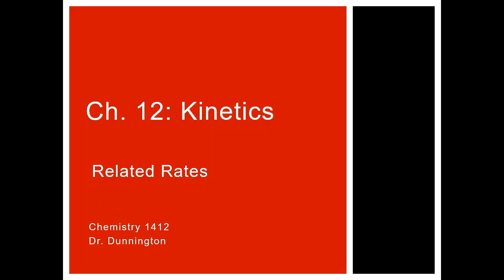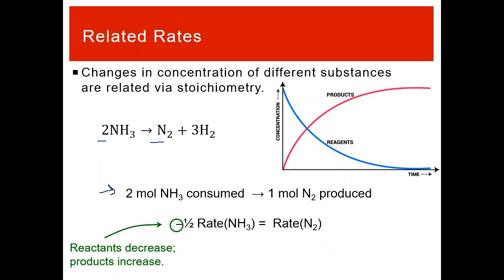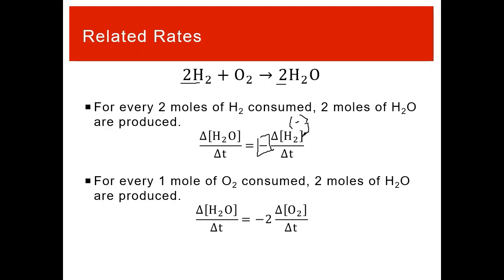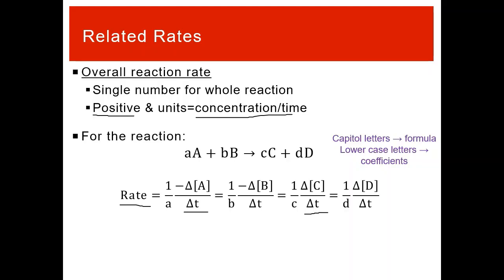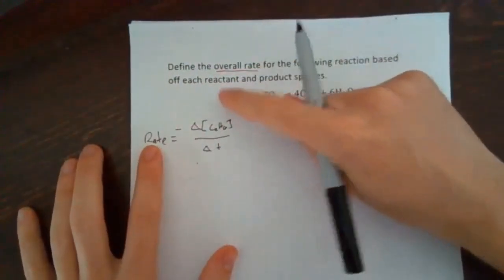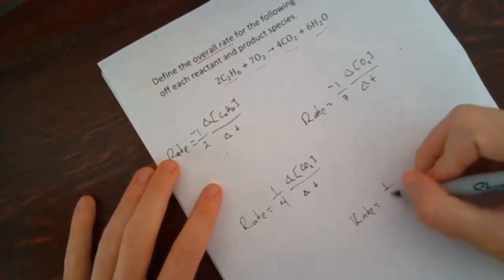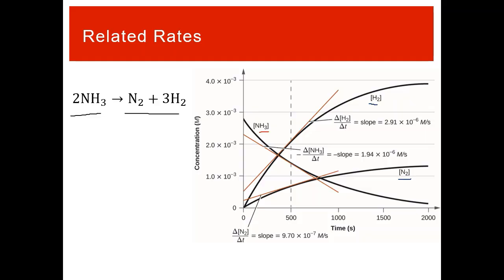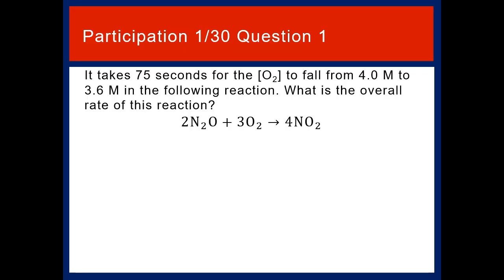CHEM 1412 Lecture 1/29-1/30 Part 3: Related Rates